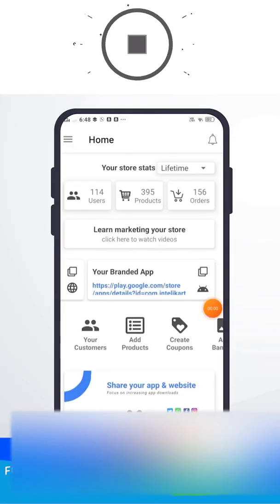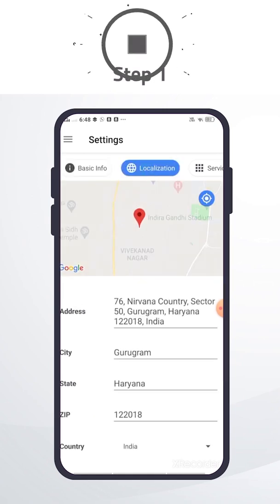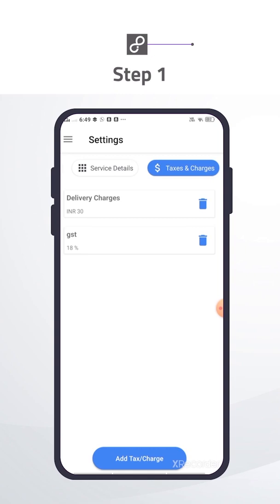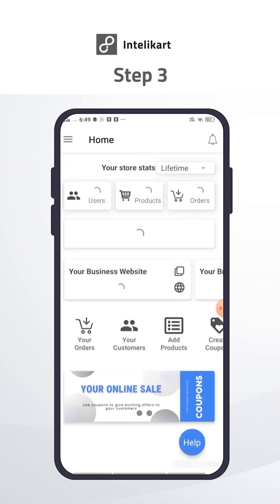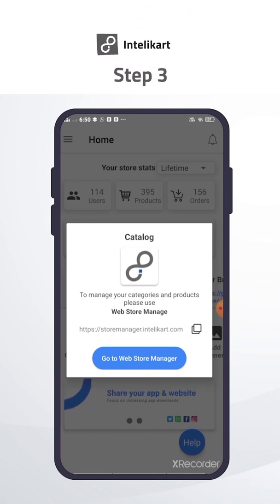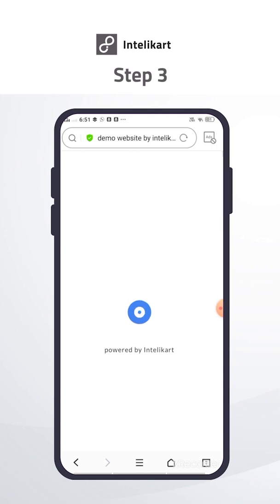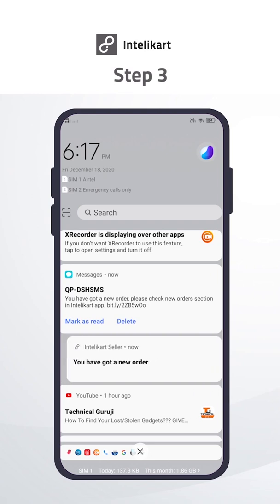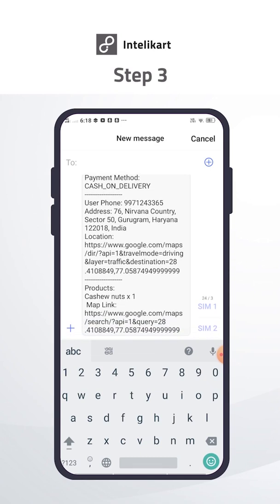See all features of intelikart app - Create eCommerce app for Grocery, Food delivery or any store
You will get branded ecommerce app with intelikart live on google play store.
you can create app and website for your grocery store, restaurant, bakery, food delivery or any other business.

Create an app with intelikart will cost you very basic amount which you can pay on subscription basis. creating an app was never easy before. you can get ready made apps using our platform.

create app without coding,